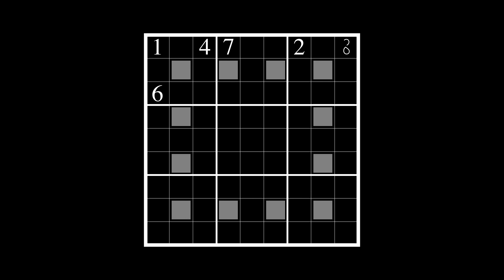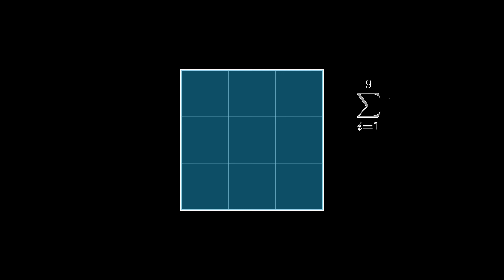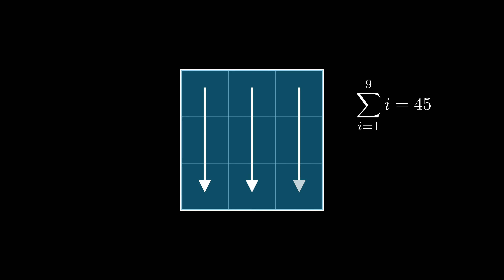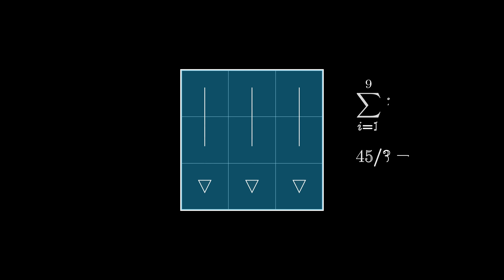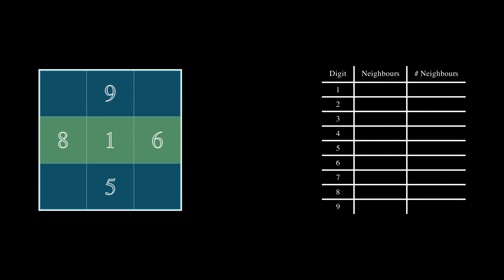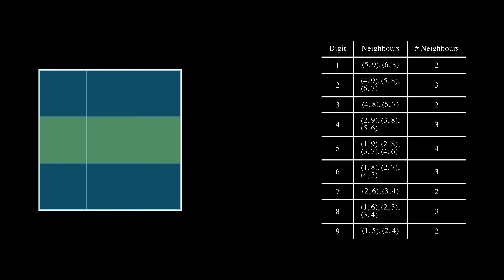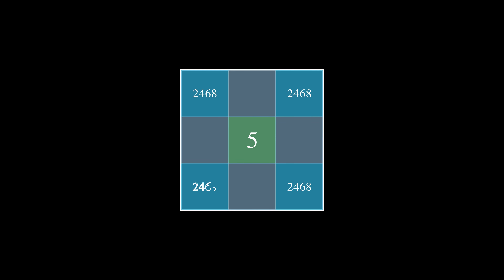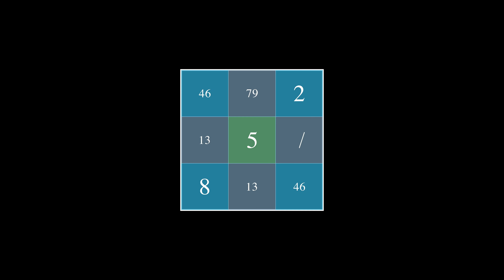Magic Squares Explained - A Sudoku Tutorial with SudokuSleuth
This is the first tutorial of Sudoku techniques, in particular the magic square that's so often used in sudoku variants.

The video goes through in detail how to solve magic squares, and crucially why the solution is what it is.

Note:
This is a re-upload of an earlier video with better audio quality as well as 4K version.